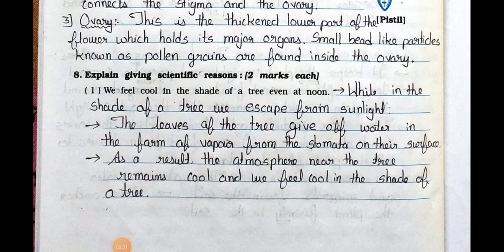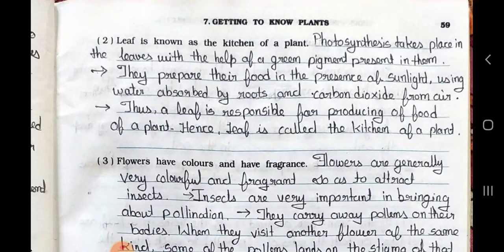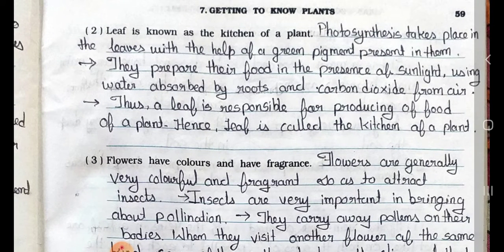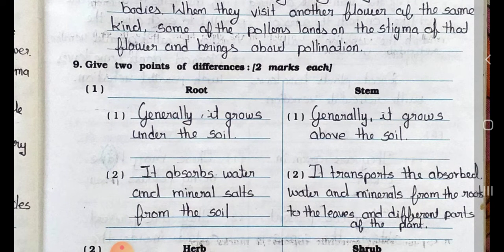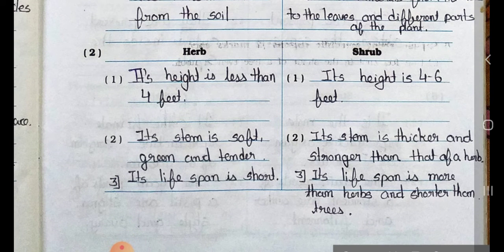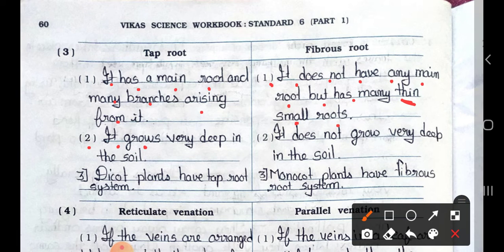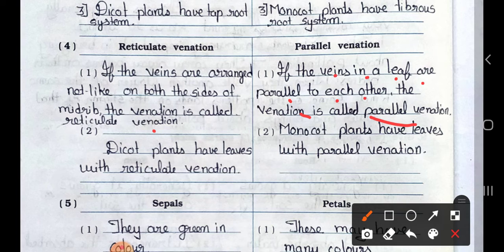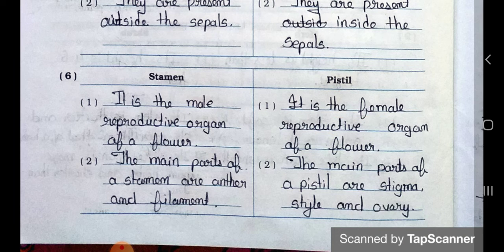Std 6th || Science || Chapter 7 || Getting To Know Plants || Part 3|| Workbook